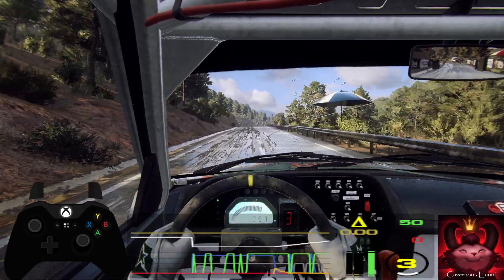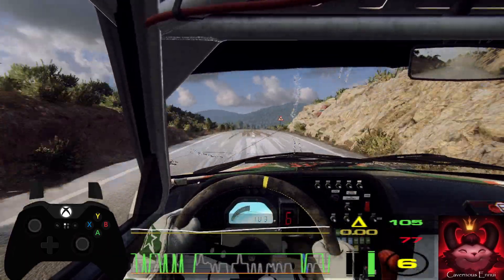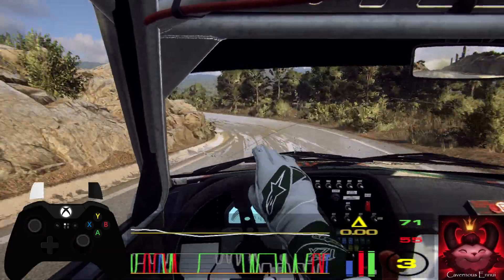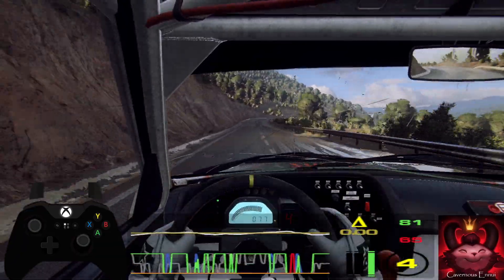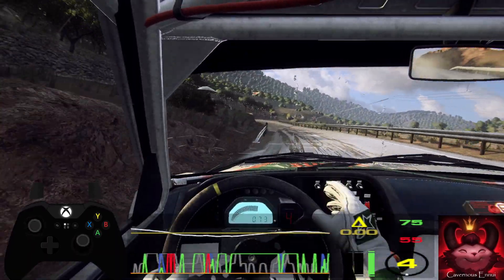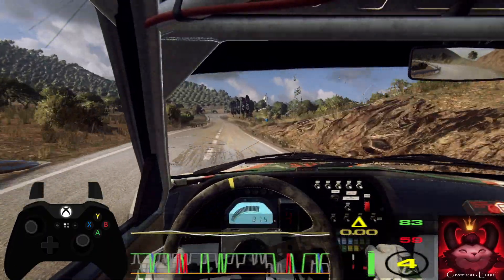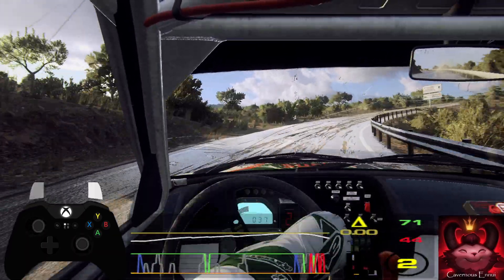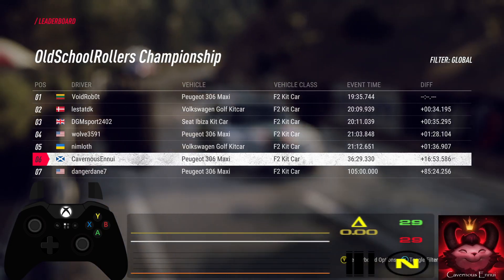Old School Rollers S1 R01 Spain 05 Viñedos Dardenyà Peugeot 306 Maxi Dirt Rally 2.0